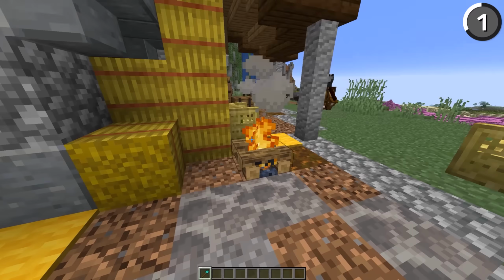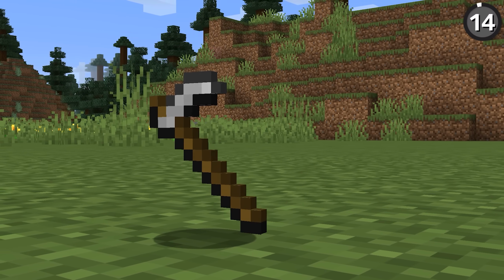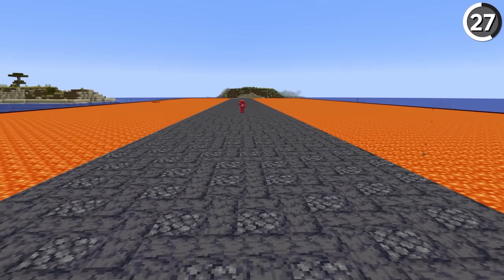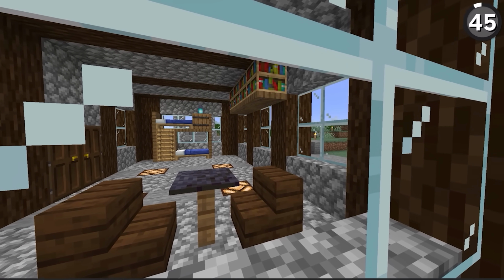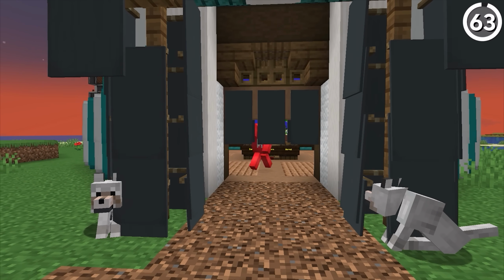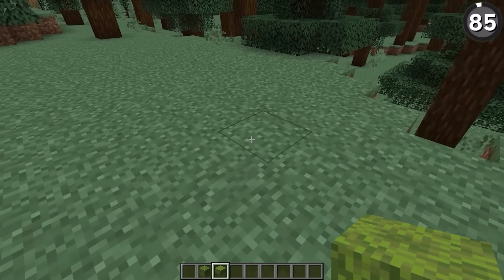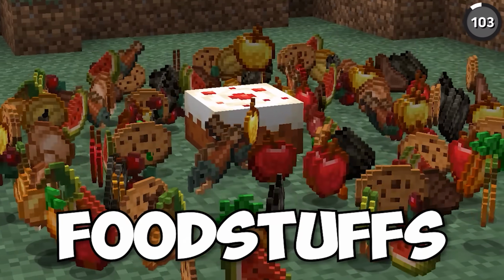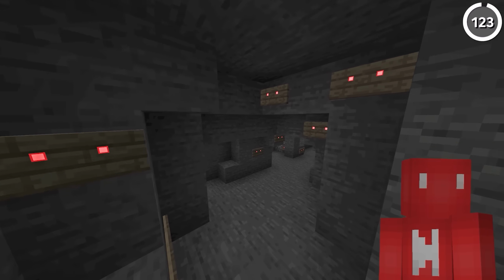123 Things Your Minecraft World Isn't Complete Without!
123 Practical Minecraft Build Hacks

Character is drawn by @MagnaGallina

Researched by MonocleMC
Edited by BBelle, LocalJon, Haley Scharf, NOOBster, Azpect, Adamais, Brennan Moore, Yashtin Rivera, and Jeenneette Wolfe
Footage collected by Santiago Cachero, Frankie Mundo, Jonah Walters, User52, Jordan Cross, and Abelardo Robles